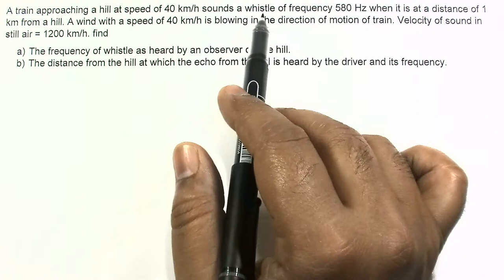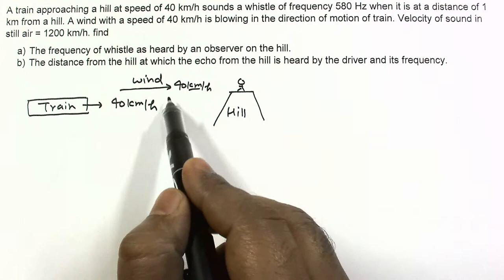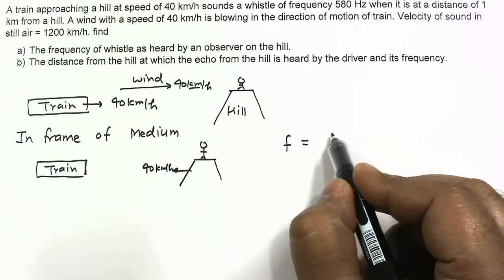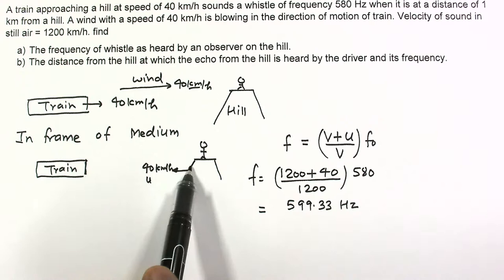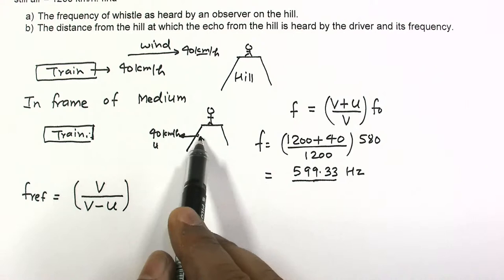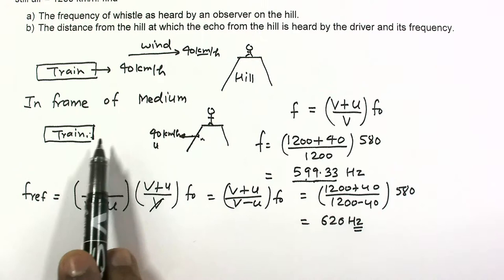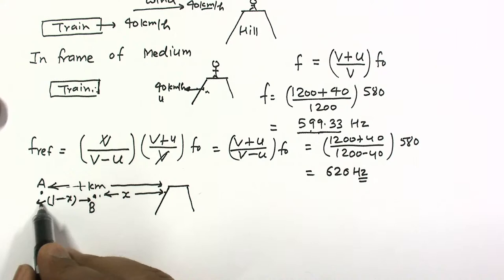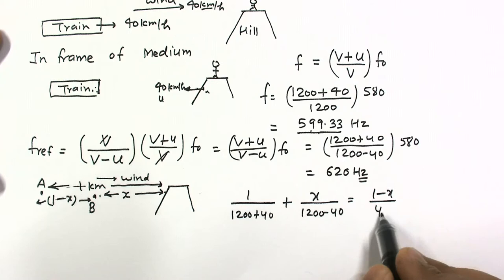Sound Waves | Advanced problem | IIT JEE 1988 | Doppler Effect | Reflection and Movement of Medium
A train approaching a hill at speed of 40 km/h sounds a whistle of frequency 580 Hz when it is at a distance of 1 km from a hill. A wind with a speed of 40 km/h is blowing in the direction of motion of train. Velocity of sound in still air = 1200 km/h. find
a) The frequency of whistle as heard by an observer on the hill.
b) The distance from the hill at which the echo from the hill is heard by the driver and its frequency.

Theory Videos

GRAVITATION

CAPACITORS

MAGNETIC FORCE